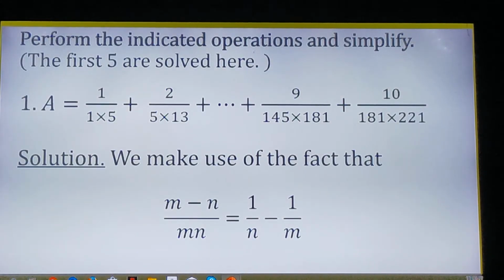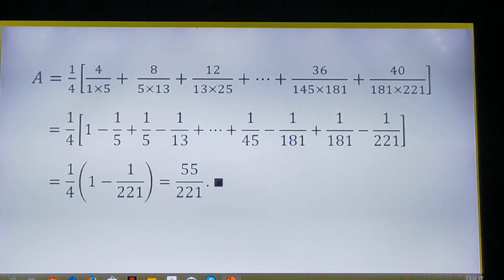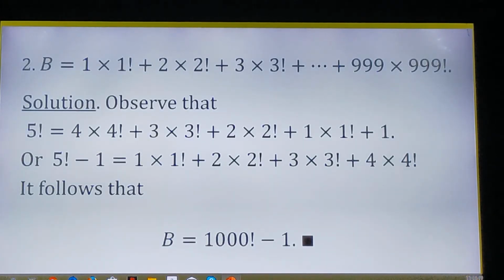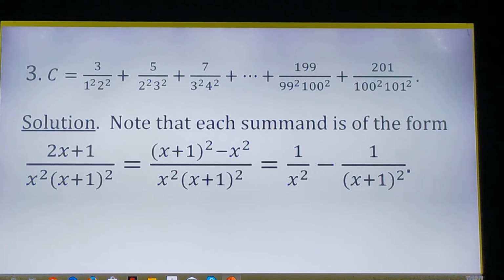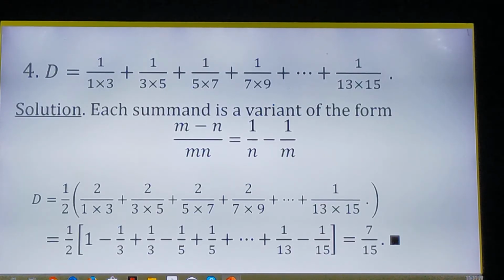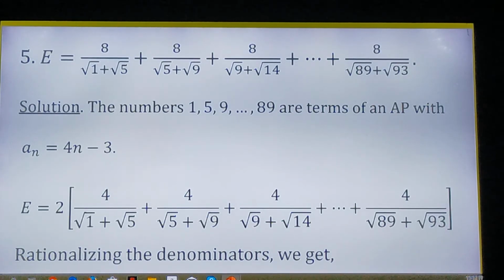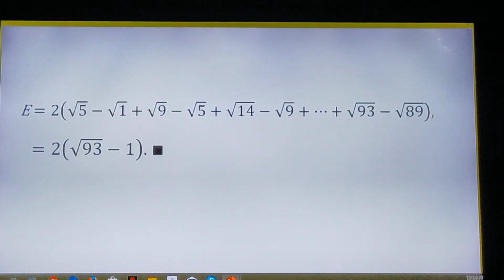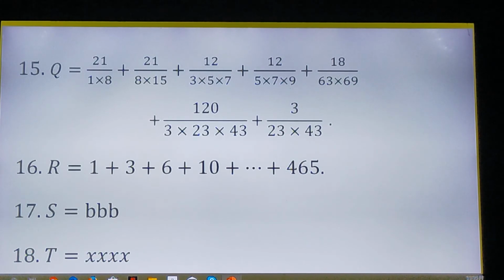Speed Calculation 5: Telescoping or Breaking up is the Easy Thing to do